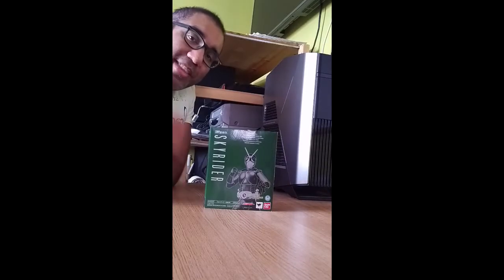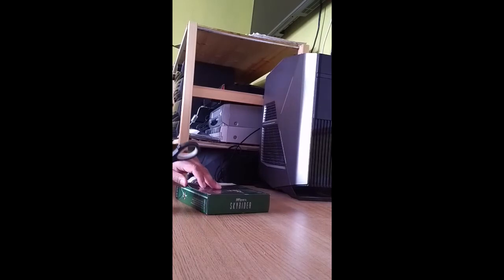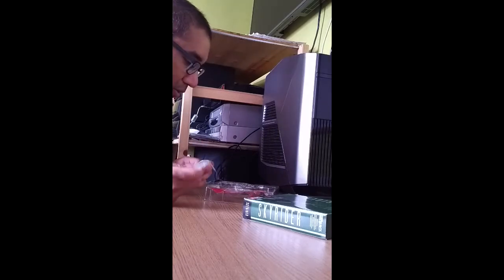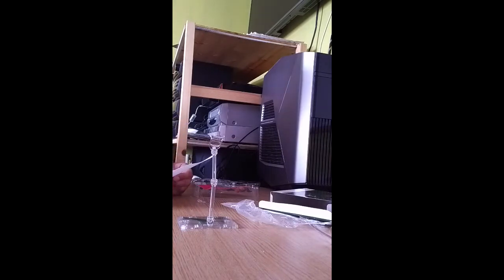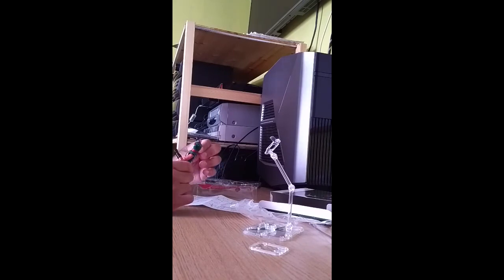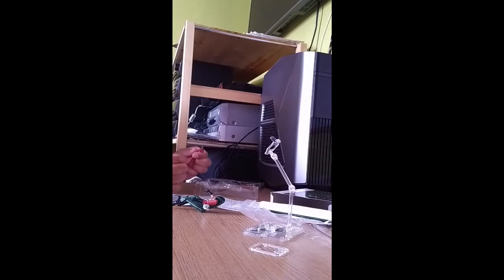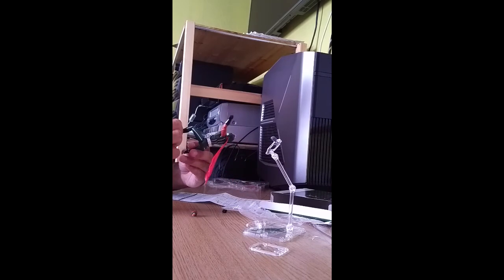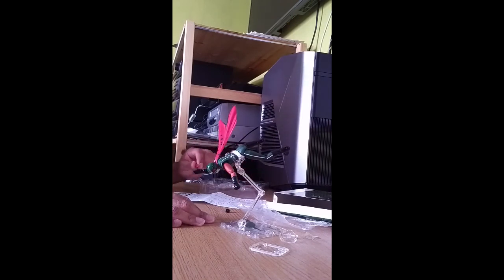Toku Unboxing S.H.Figuarts Kamen Rider Skyrider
[RyuKiva] Hello everyone on the internet!
After the xmas break, I begin 2021, the 50th year of Kamen Rider, reaching for the sky, it's Skyrider Figuarts!!!